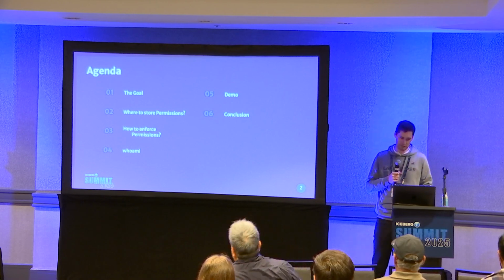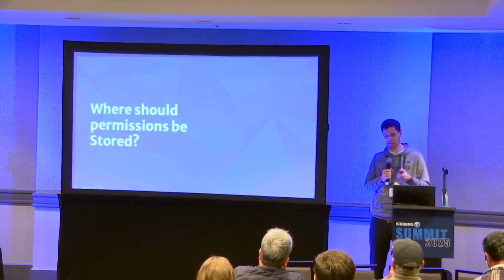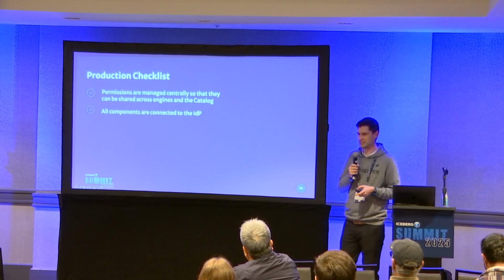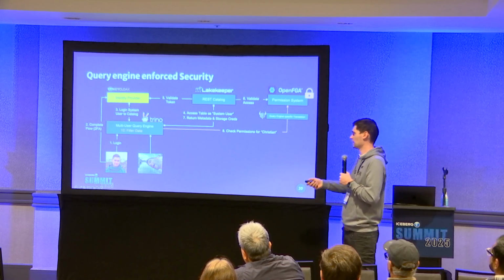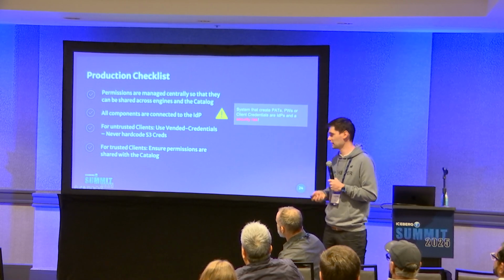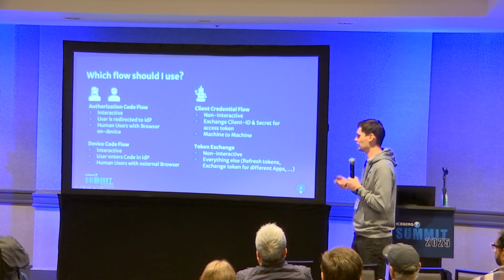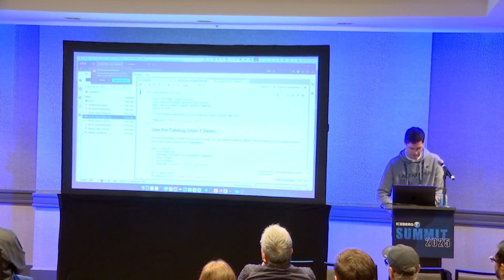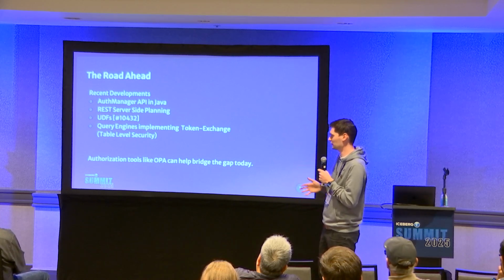Securing Apache Iceberg Tables across Engines with Open Standards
icebergSummit 2025 breakout session delivered by Christian Thiel from Vakamo.

Session Description:
ApacheIceberg allows interoperability among specialized compute engines with shared data. While this flexibility is a game-changer, it also makes securing access across multiple query engines crucial and complex, especially for row and column level security.

 Join us for this session where we'll explore the key principles and architectures needed to ensure your data stays secure. We'll cover:

 •The importance of a single source of truth for identities and how OAuth2 plays a role
 •A recap of the security mechanisms in the Iceberg REST specification
 • An overview of different security layers, including engines, catalog, and file systems, and their limitations
 •The role of trusted compute engines
 •How open standards like OPA can help bridge the gaps for row and column level security in trusted computes
 Iceberg has broken the barrier of relying on a single compute engine for data operations. Attend this session and walk away with practical knowledge about the limitations and solutions for secure collaboration on data.